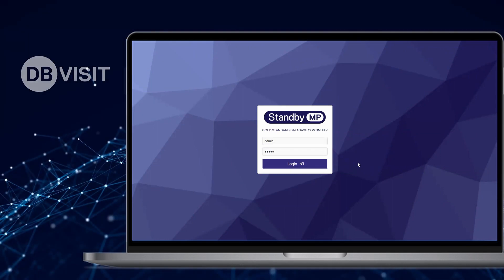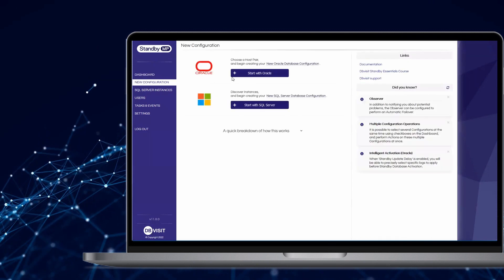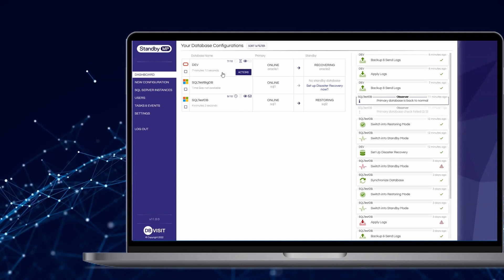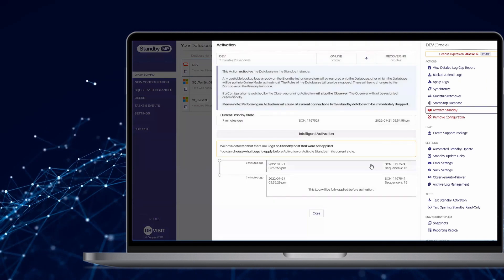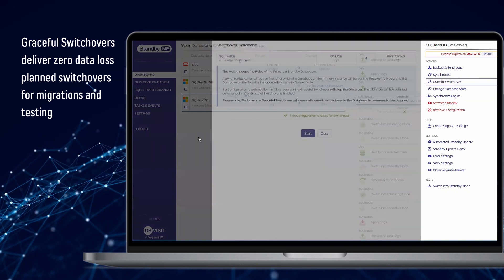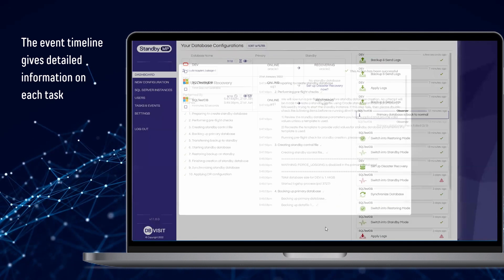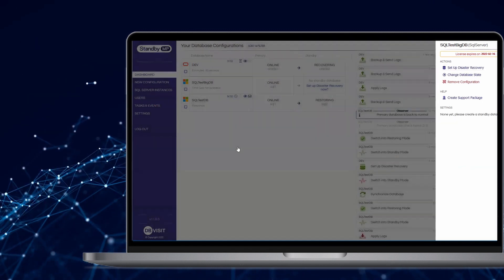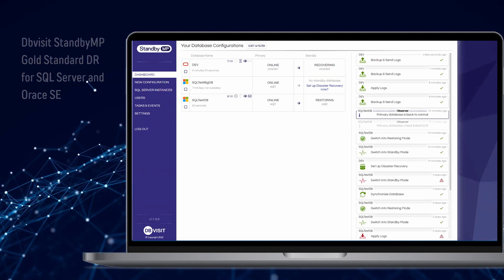Introducing StandbyMP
See StandbyMP in action - unified Disaster Recovery across Microsoft SQL Server and Oracle SE, available on-premise, in the cloud, or as a hybrid.